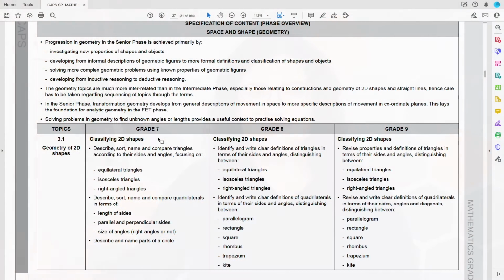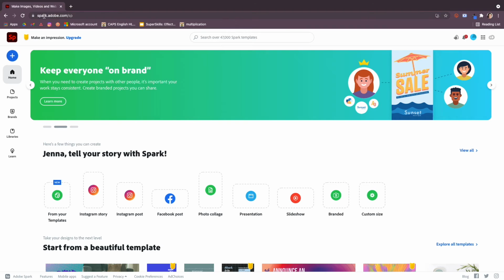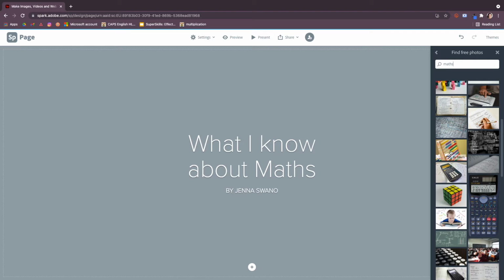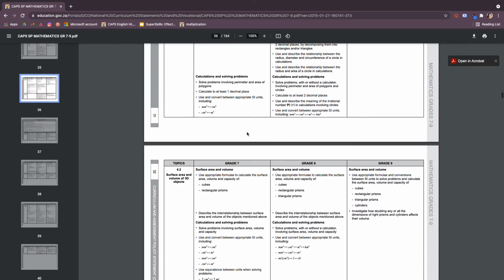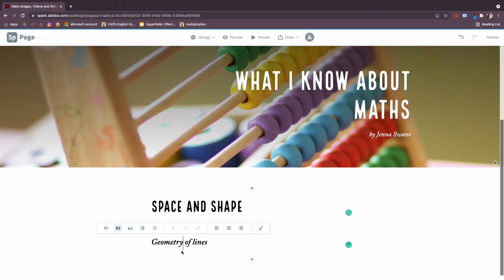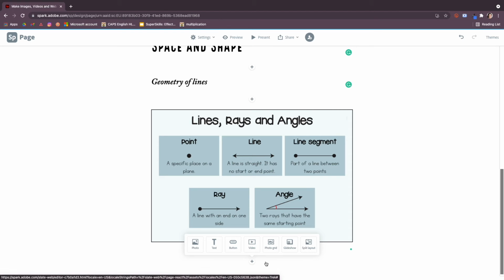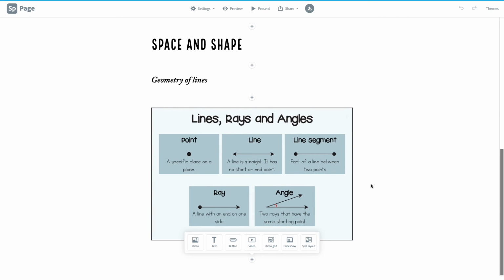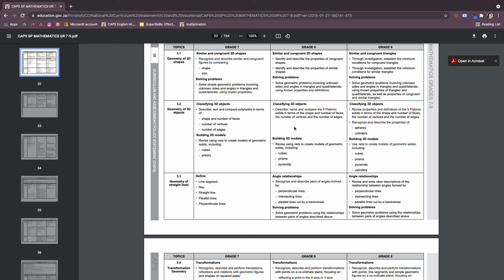Bitesized EdTech - Using Adobe Spark in a Maths lesson for Senior Phase